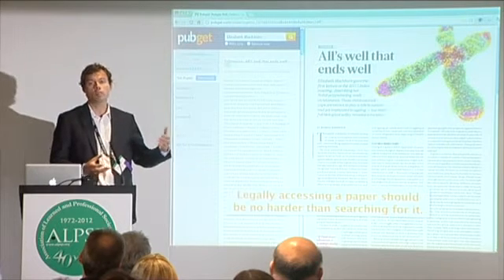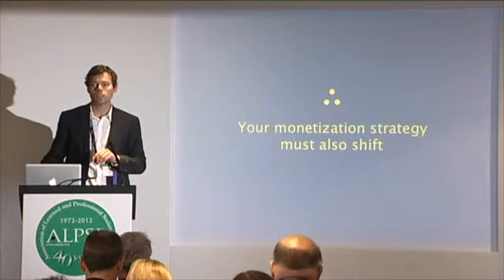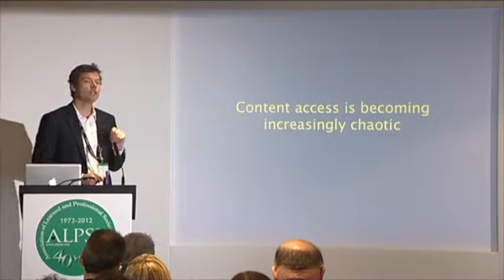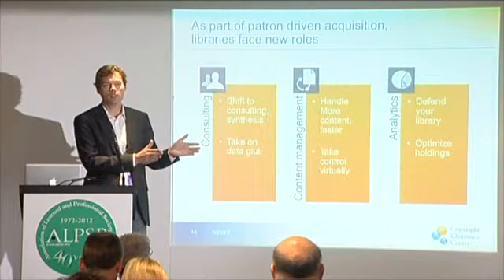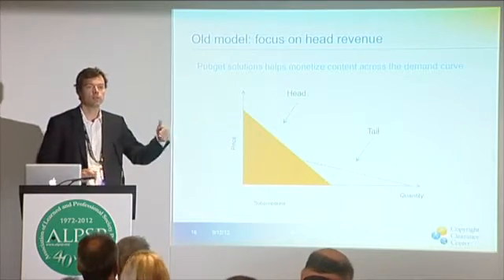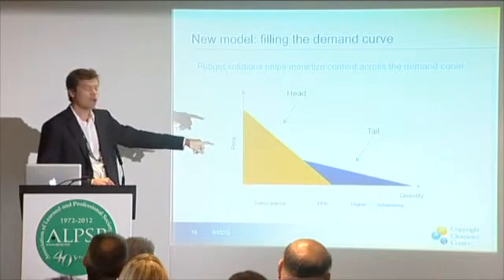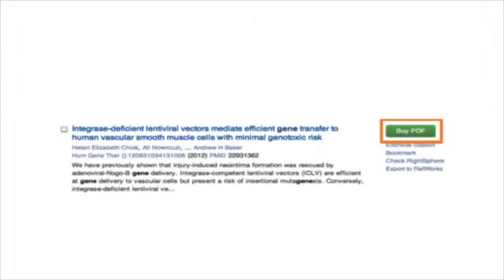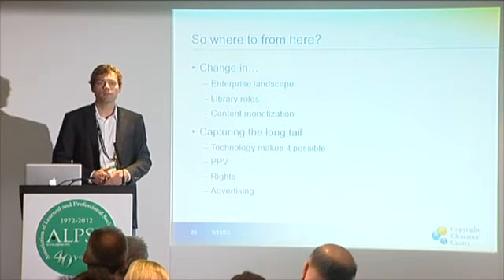2012 - Ryan Jones